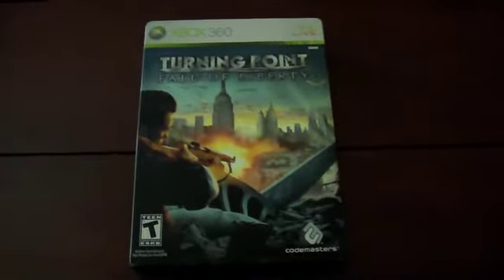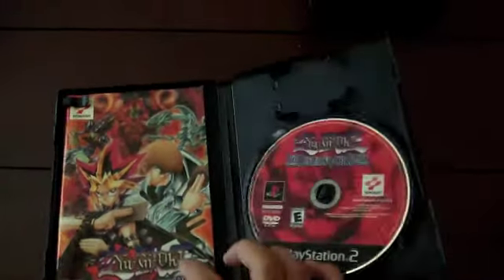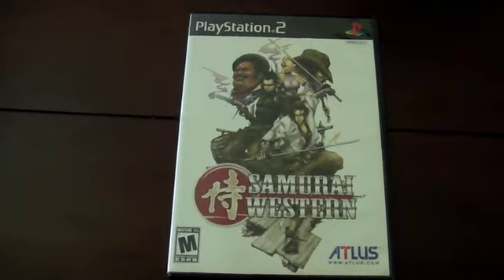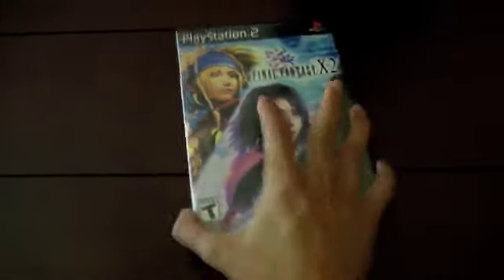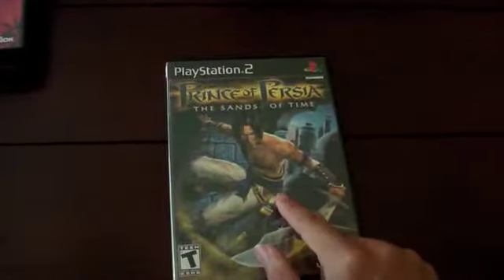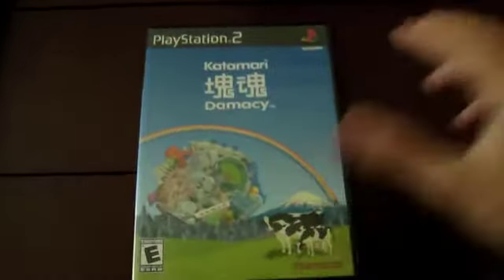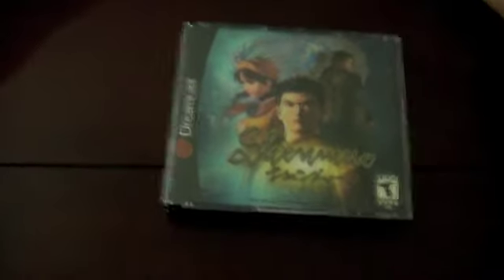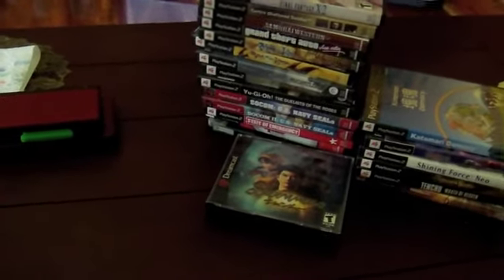LostGamer's Video Game Pick-Ups #06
here is my 6th video of video game pick ups. got a good amount of games for my collection. mostly ps2 games but i managed to pick up one game im very happy about. enjoy!